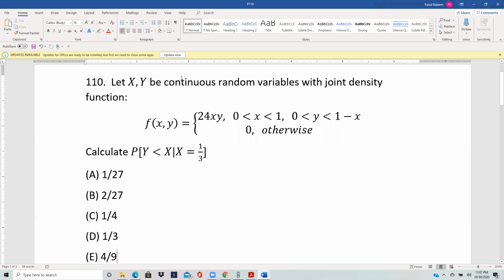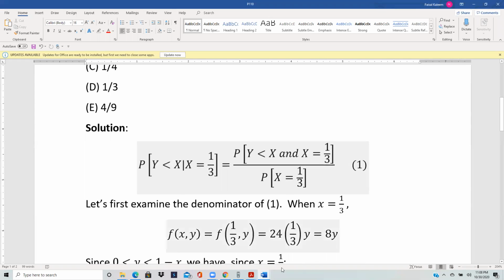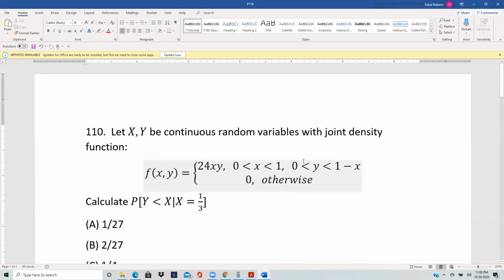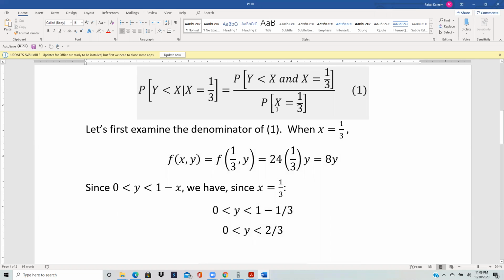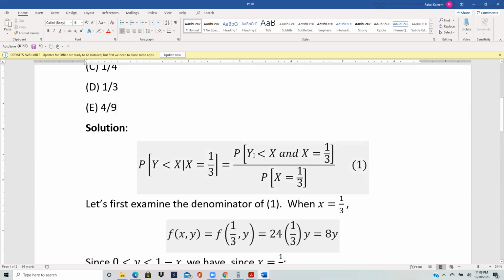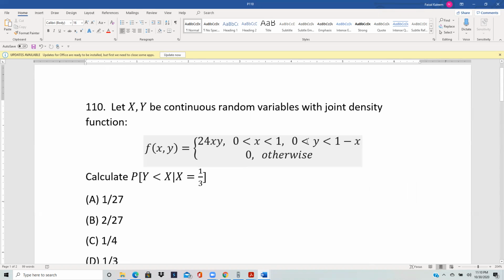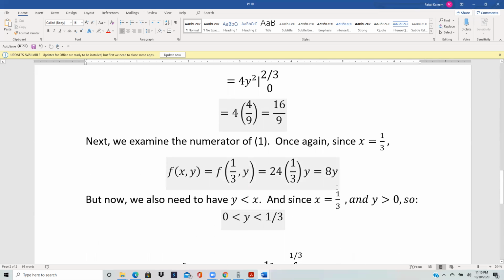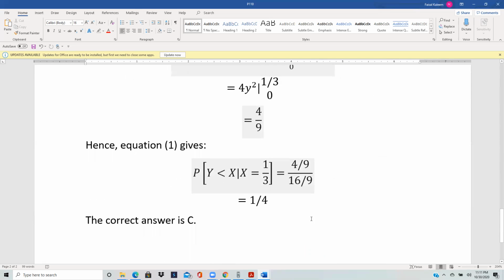Formerly SOA P Sample Question 110 (This Question has now been deleted by SOA)